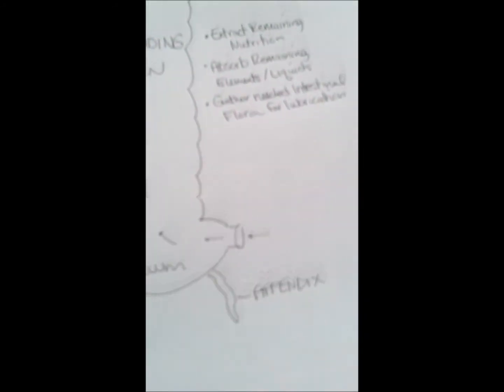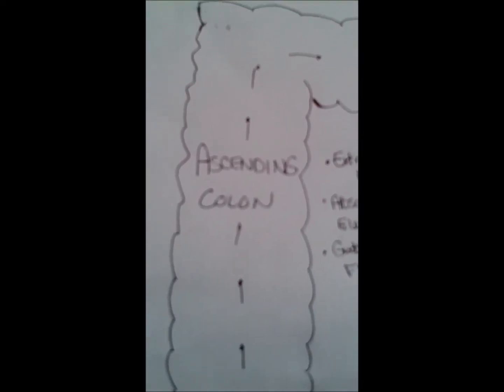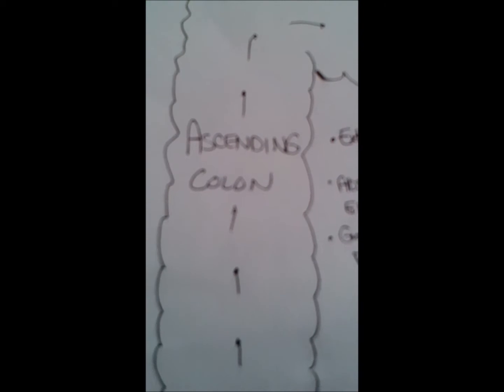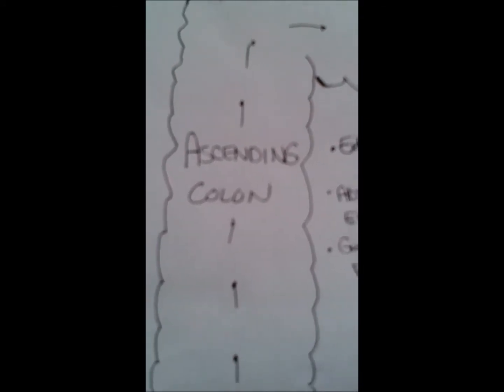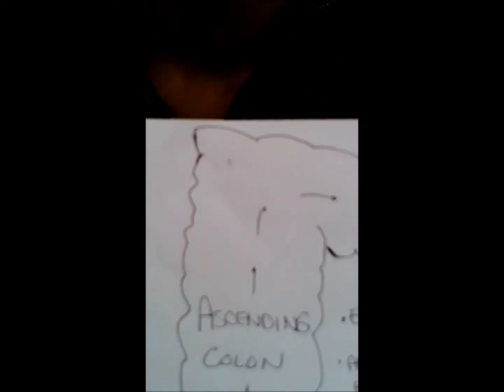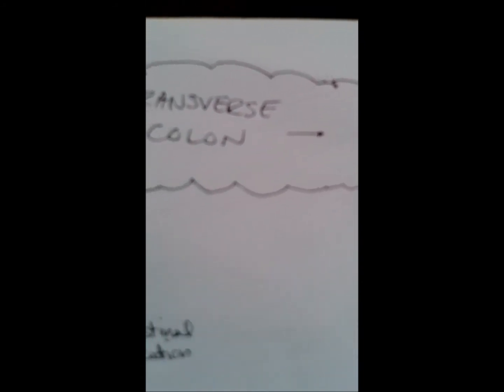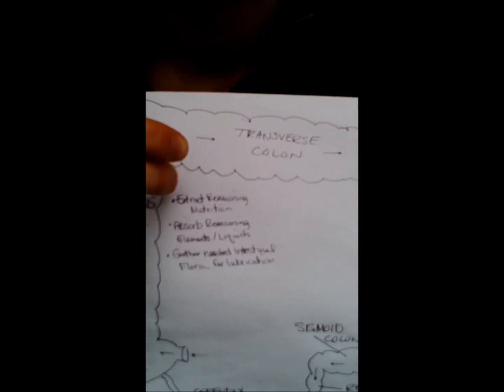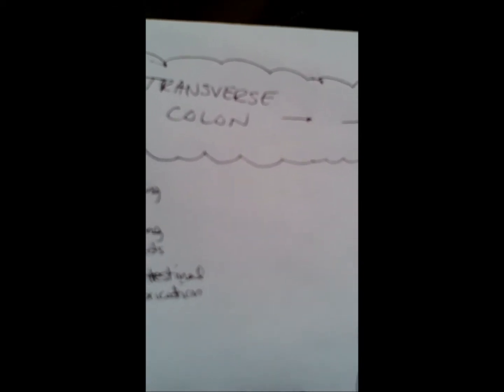Colon 101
An brief overview of the colon and how you can promote colon health. Taking care of your colon is vital to the health of the rest of your body.